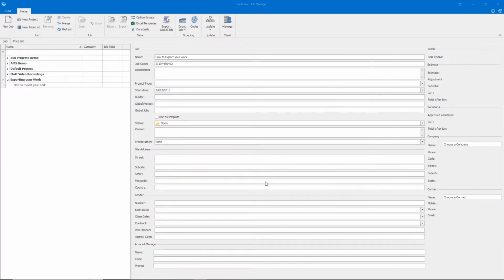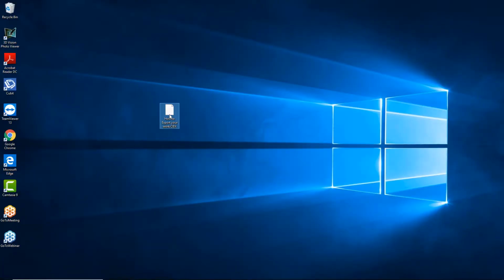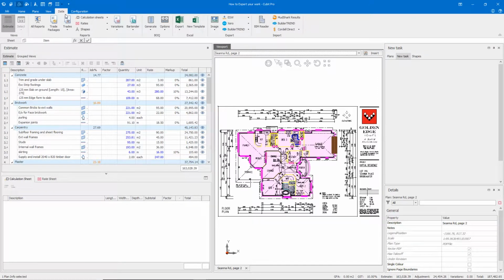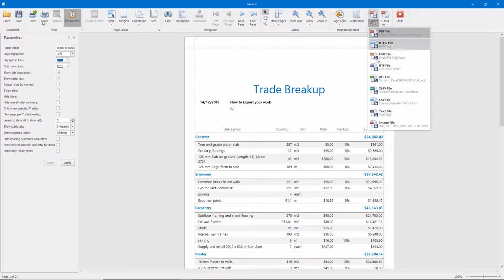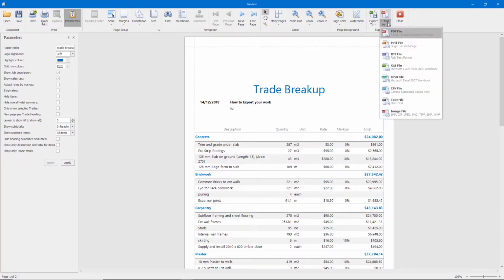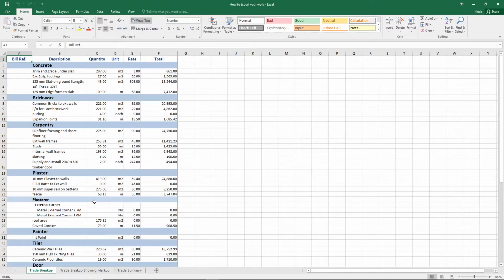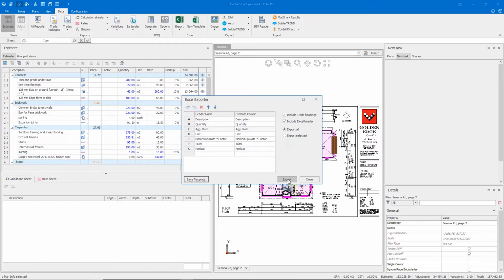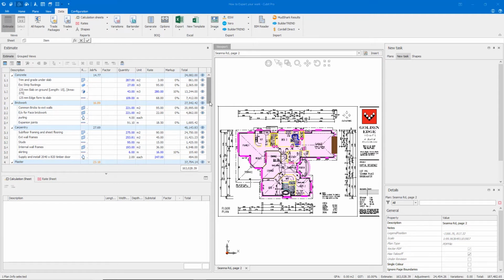How to Export with Cubit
Learn how to export your estimate data from Cubit with this short tutorial.
Performing your estimating and takeoff is simple with Cubit. Once you’ve reached a certain point in your process, you’ll probably need to export your data to share with colleagues or clients. This tutorial runs you through the ways to export your data, from professional reports to raw data in Excel.

Developed by Buildsoft, Cubit is industry leading estimating software designed to help you improve the efficiency, speed, and accuracy of your construction estimating.